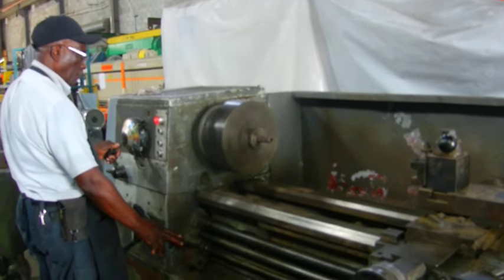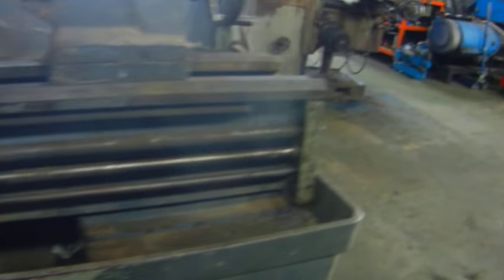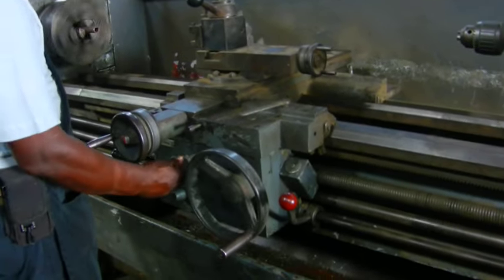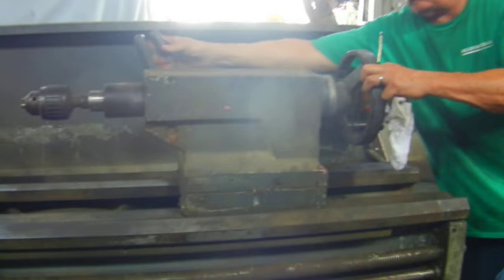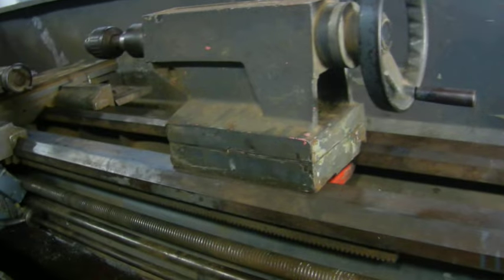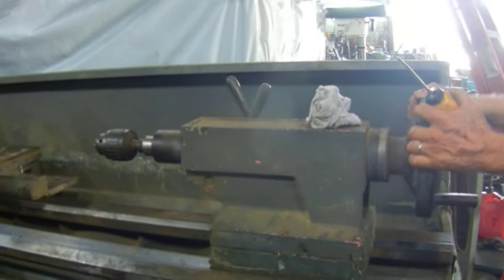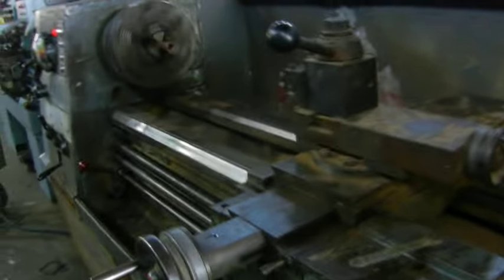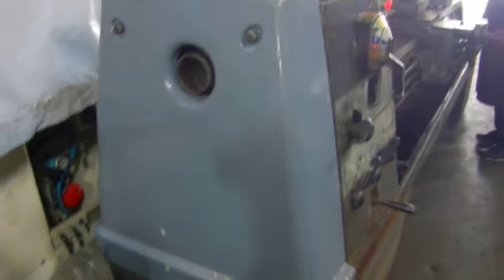Clausing Colchester 17'' x 80'' Engine Lathe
Here is a little video of a used Clausing Colchester 17" swing by 80" between centers that we fixed the speed selector, got the feeding and threading screws to work, fixed a sheared off gear inside the carriage as well as got the tailstock to lock into place again.

Holland Machinery Co.